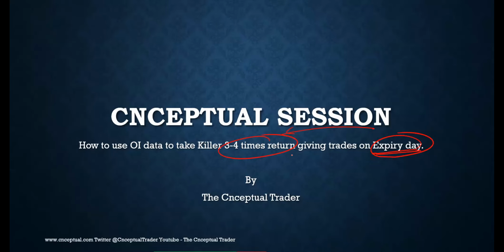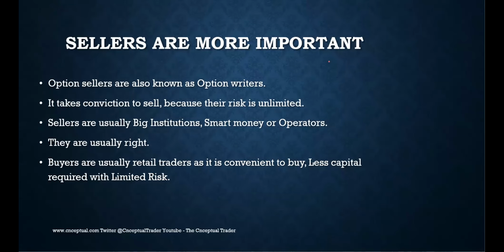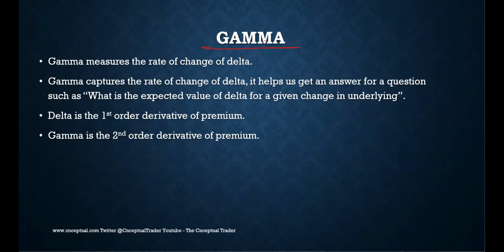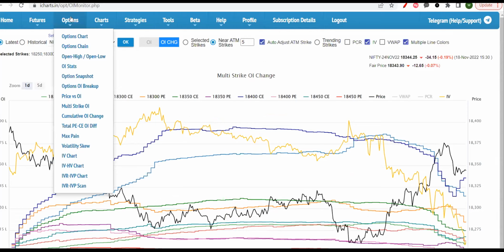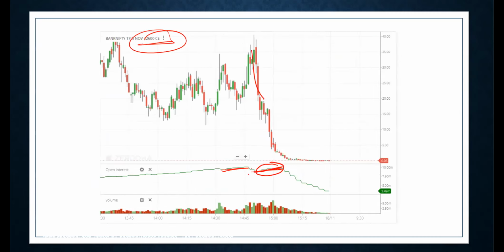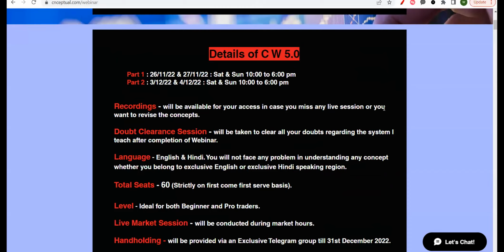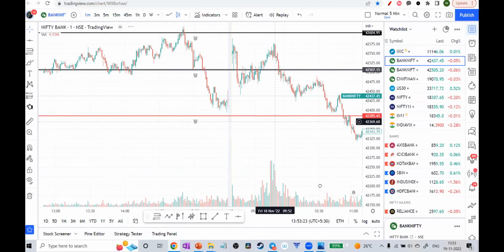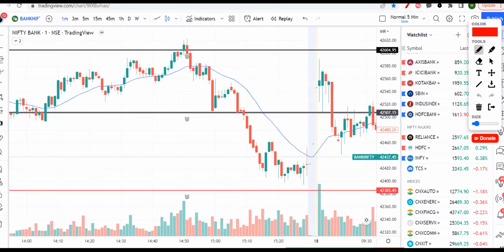Cnceptual Session (English)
OI data Session